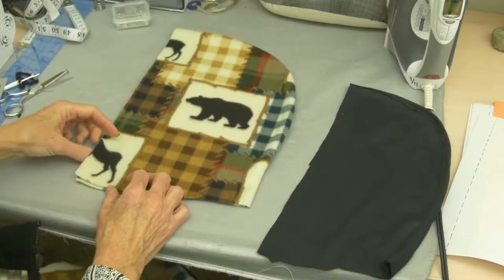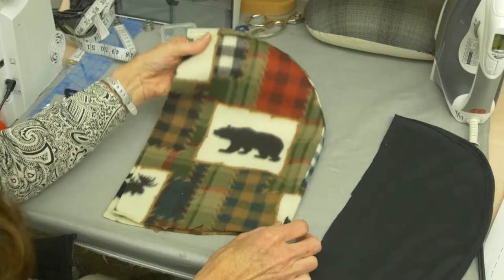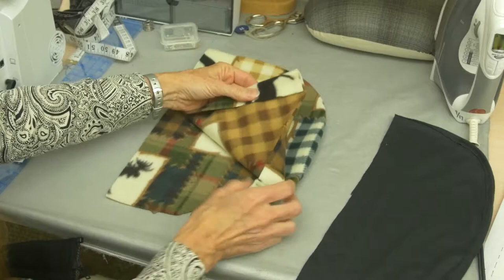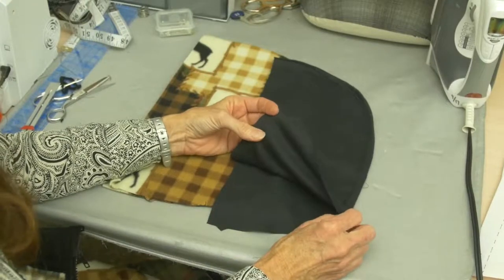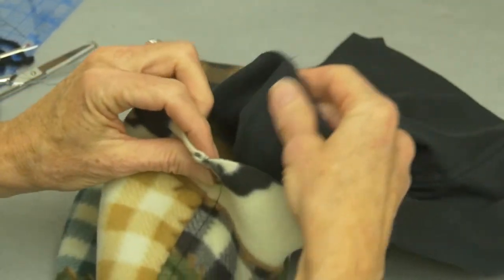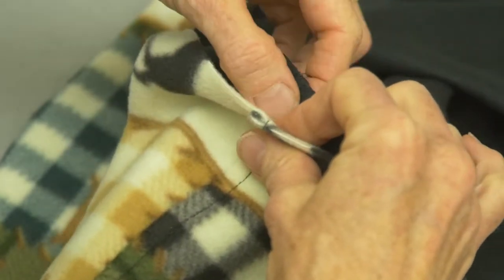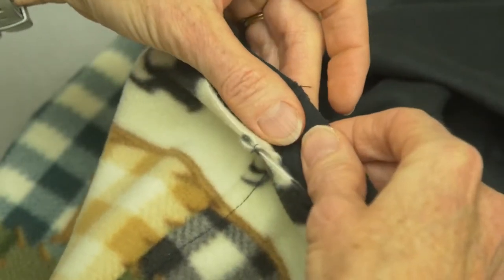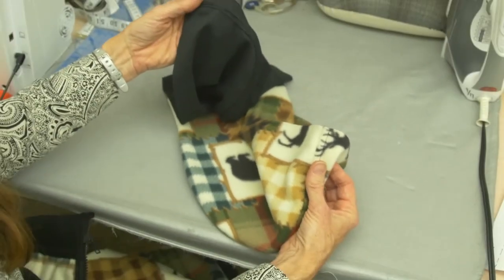287 - Hoodie - Hood (1/4) - Seam